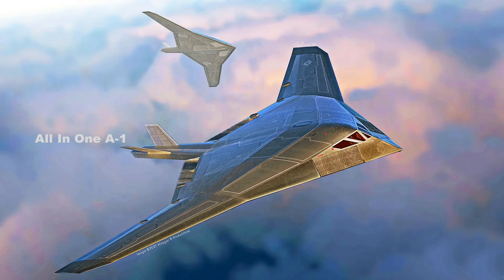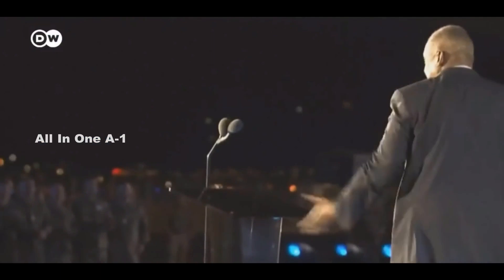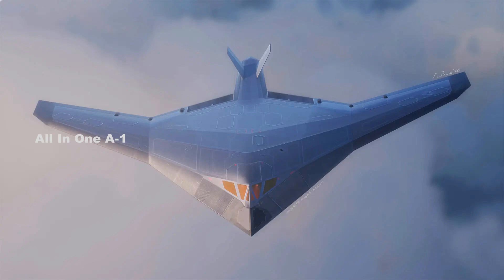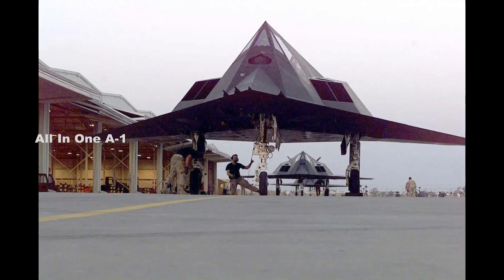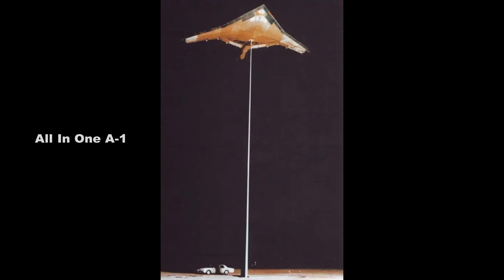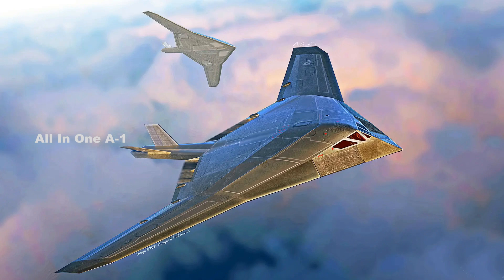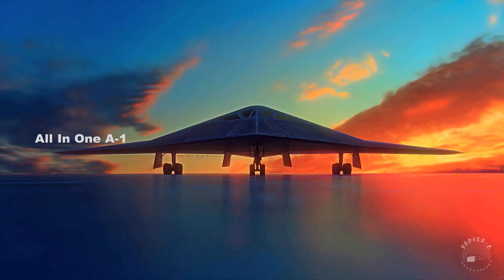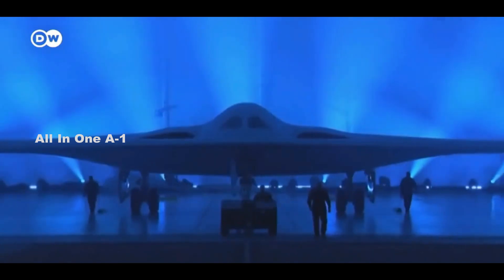Lockheed’s Stealth Bomber Concept Skunk Works' 'Senior Peg', Lockheed B-21 Raider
The rollout of the B-21 Raider, the most advanced officially disclosed aircraft mankind has ever built, has captured imaginations and has spurred new interest in the future of air combat in stealth bombers.

At the same time, the B-2 Spirit, still alien looking many decades after first being shown to the public, is entering into the golden years of its service.

Northrop's original stealth flying wing represented an absolute quantum leap in military aviation technology and remains an icon of aerospace innovation. But there was another aircraft design that competed directly with it at the time four decades ago as part of the highly classified Advanced Technology Bomber (ATB) program. That was Lockheed Skunk Works' 'Senior Peg' stealth bomber concept.

More than four decades after Northrop won the Advanced Technology Bomber competition, the available granular details about the competing design from Lockheed's famed Skunk Works advanced projects division, and its evolution, remain relatively limited. The War Zone has reached out in the past to Skunk Works for more information about the proposed aircraft and was told that there really wasn't anything in the company's archives to share that isn't out there already. As such, Senior Peg's story remains a relatively murky one with many gaps. What we do know is provided from unique on-the-record perspectives.

What is most immediately clear is that the relationship between the F-117A Nighthawk and its predecessors and the Senior Peg bomber concept is more than simply a product of Skunk Works having developed both of them. There is a direct lineage that can be traced from the Have Blue stealth demonstrator to Senior Peg.